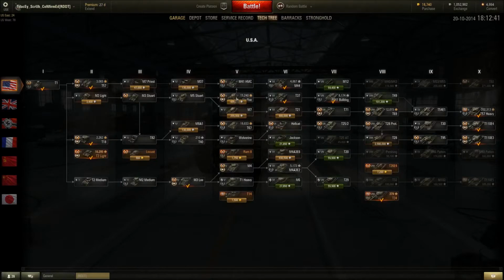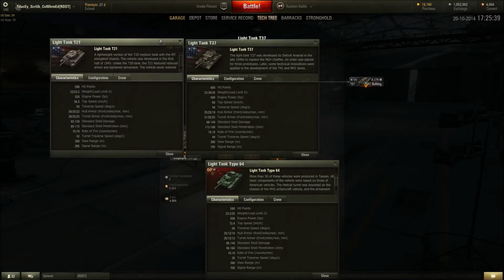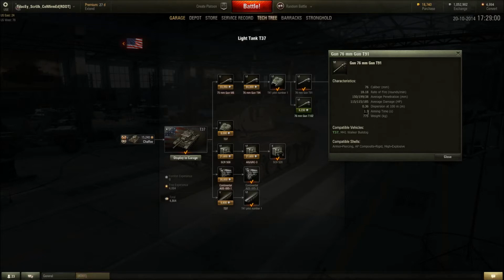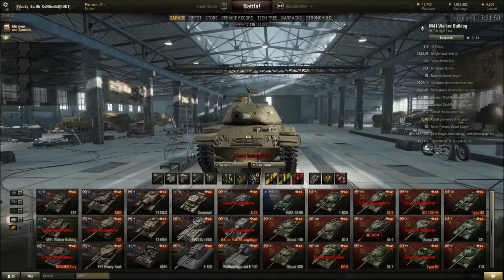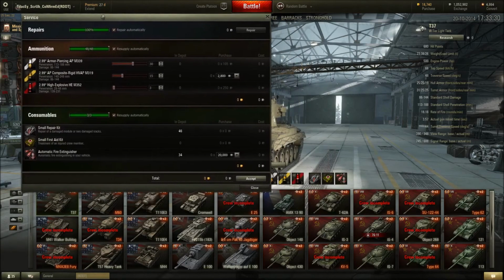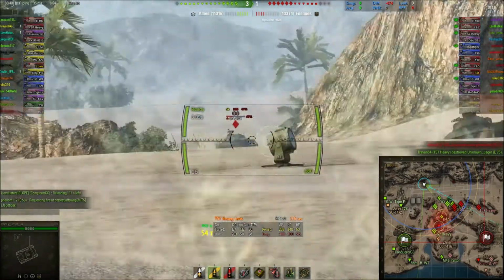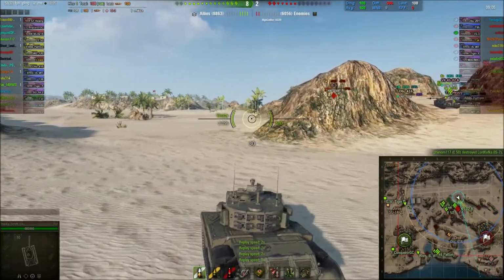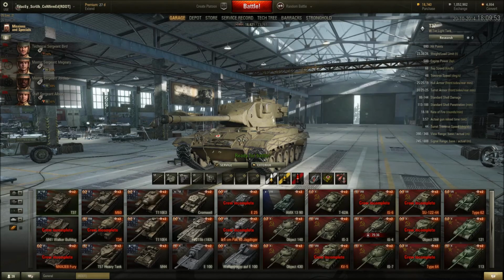T37: Tier 6 Light Tank Review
Hey guys! I am starting a new mini-series on the new American light tanks. This will be the first video, and I should have the rest up soon. Enjoy!